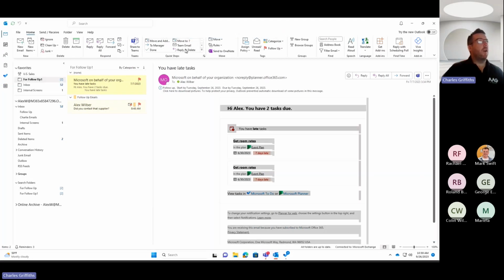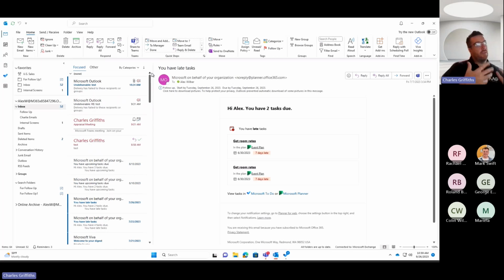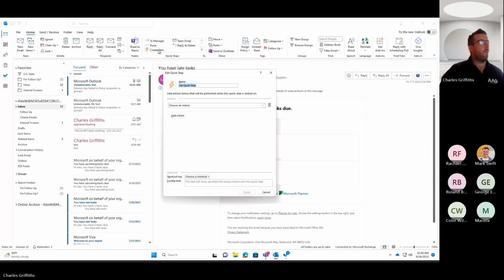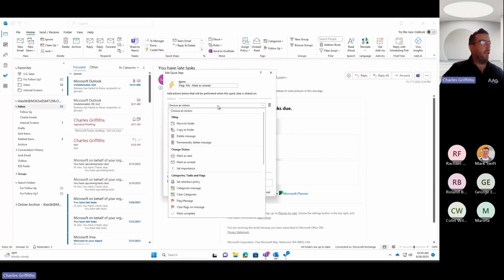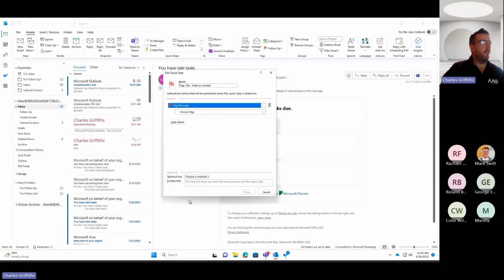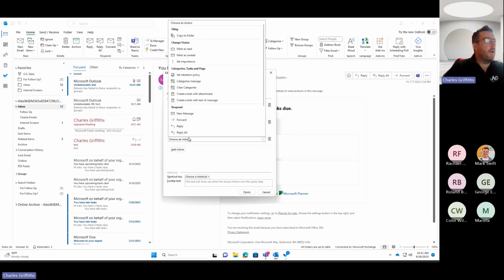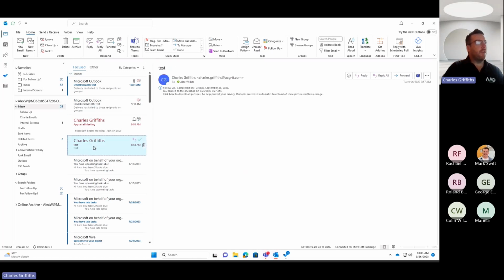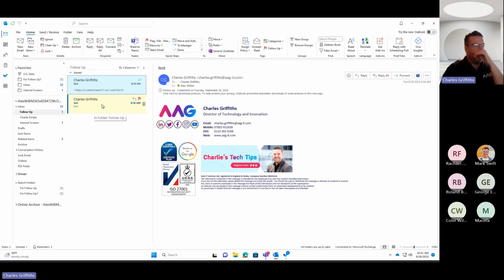Quick Steps Tutorial for Microsoft Outlook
Streamline your organisation process with quick steps. You can create a Quick Step that will undertake as many actions as required for an email, all with the click of one button.

Looking for an IT Strategy and Support? Contact AAG to see how we can help today.